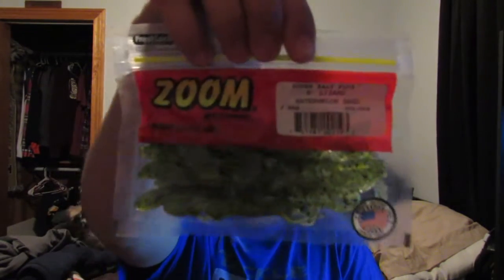Top 5 Spring Baits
My top 5 baits that I have used so far this spring!